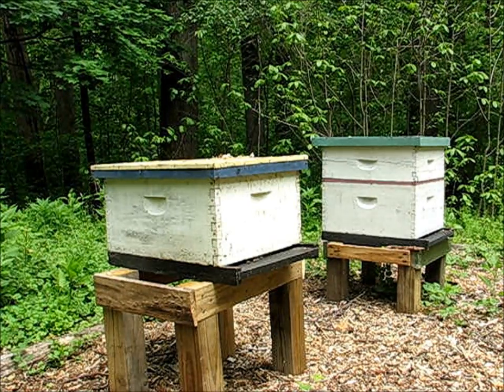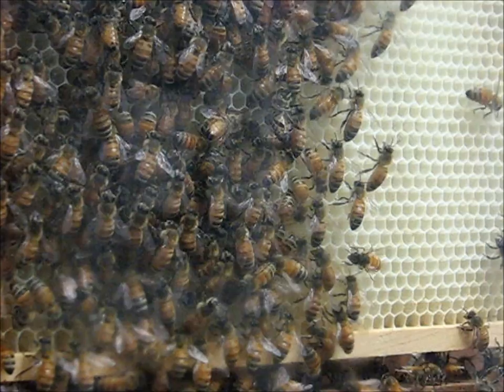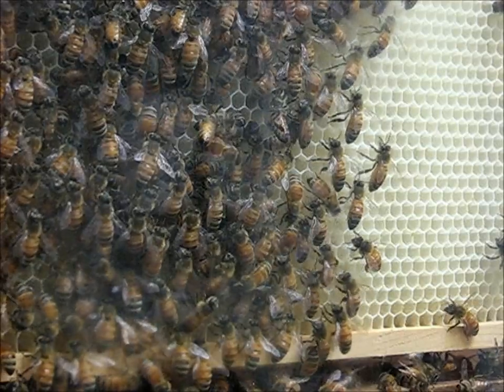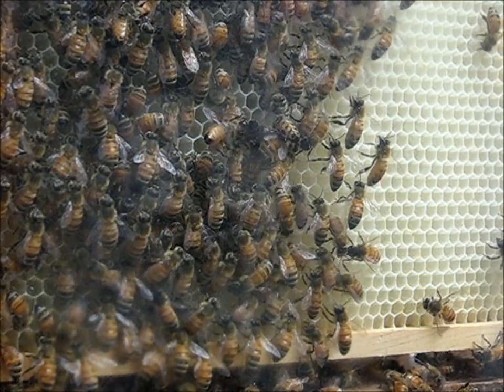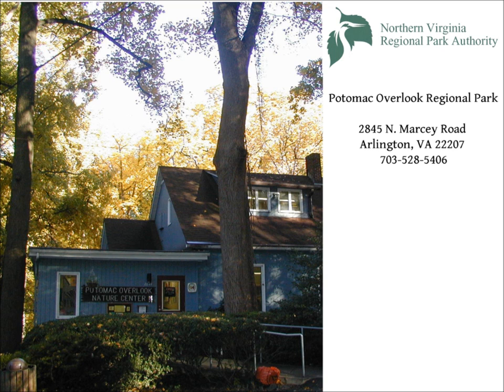30 Seconds Outdoors: Honeybees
Find Potomac Overlook Regional Park on Facebook or on our website for our schedule of exciting nature programs and awesome wildlife facts and pictures:

Honeybees play an important role in agriculture.  Although not a native of Virginia, they help pollinate many crops worldwide.  At Potomac Overlook Regional Park, we have a full display hive for park patrons to observe the bees at work.

On the Potomac Palisades in north Arlington, Potomac Overlook offers 70 acres of peaceful woodland, trails, educational gardens, a small picnic area and a Nature Center. The Nature Center features brand new exhibits called the "Energerium", offering visitors a fun and accessible way to learn energy basics and ways they can help create sustainable energy solutions. The displays blend lessons from ecology, Earth Science, physics, chemistry and other topics in clear, understandable ways. The Nature Center also houses live animals and natural history exhibits and is the office for NVRPA's naturalist staff.

The Nature Center at Potomac Overlook Regional Park was converted from a house built in 1912. It contains a variety of exhibits on local human and natural history and is the office for the Park Authority's naturalist staff.   Energy efficiency and renewable energy systems are also featured.

An auditorium, holding up to 30 people around tables or 50 people seated in rows, can be rented for birthday parties or group meetings as the park's schedule allows.  The center's energy efficiency and renewable energy systems are also featured.